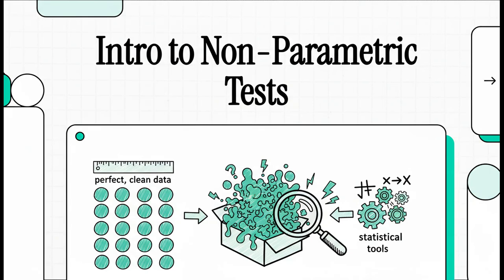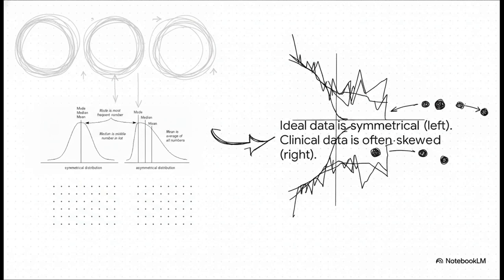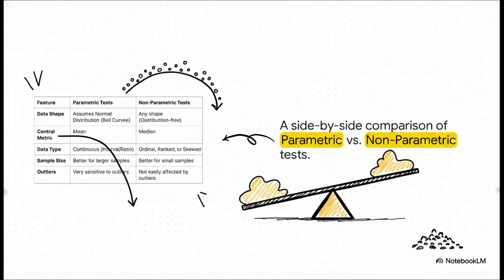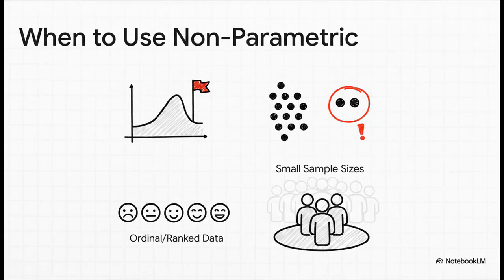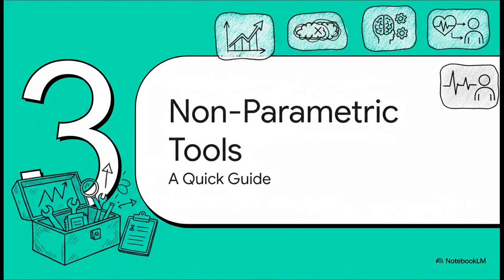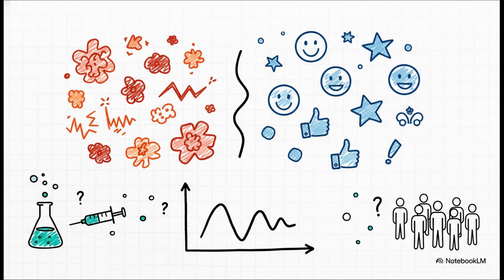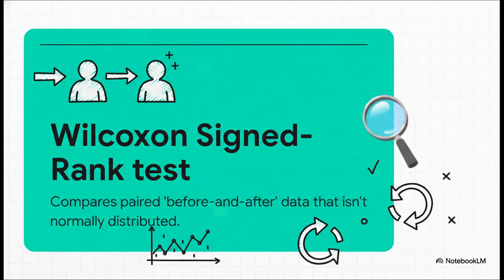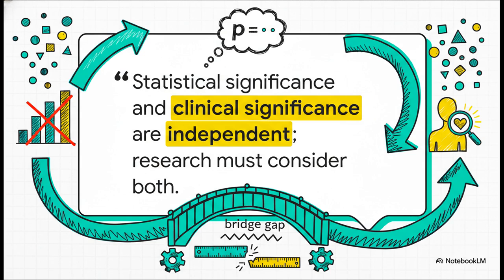Non Parametric Tests